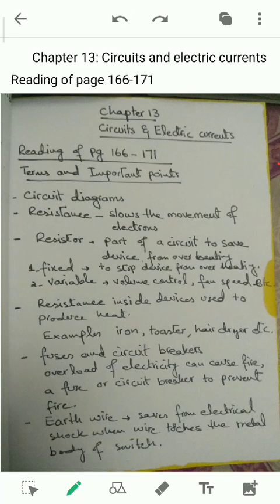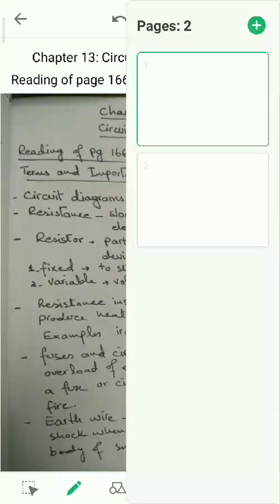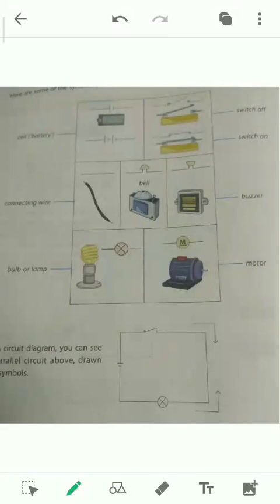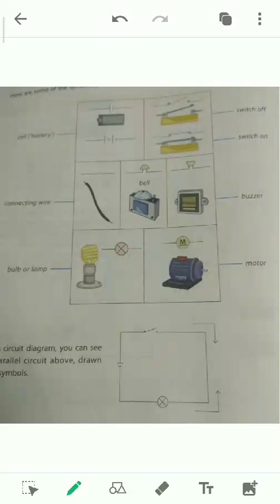Grade 7 | EME | Subject : Science | Unit 13 : Circuits and Electric Currents